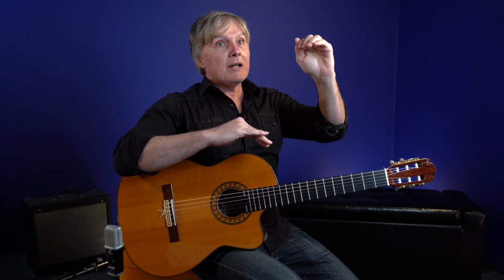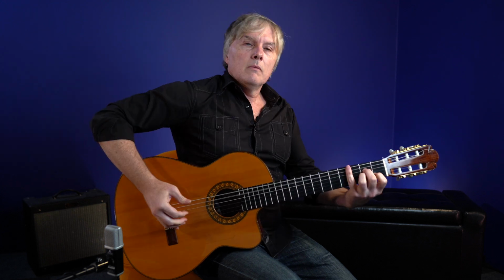Learn the World's Most Famous Tango on Guitar!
Learn how to play the world's most famous Argentine tango on guitar. In this tutorial, we focus on the A section of *La Cumparsita* - learning the melody in two octaves, the chords, the music theory behind the song and how to put the melody and chords together to create your own solo arrangement. It doesn't have to be hard! You just have to create some drama and *ATTITUDE* to give it that quintessential Tango feel.

0:00-0:24 La Cumparsita tango intro example
0:25-0:46 What you're going to learn in this guitar tutorial
0:47-1:35  History of La Cumparsita and some elements of Tango music and rhythm
1:36-1:58 How to strum a basic tango rhythm on guitar
1:59-2:10 The similarity of The Police's "Roxanne" and the tango rhythm
2:11-3:11 Tango syncopation and an easy thumb exercise to get into the tango rhythm
3:12-5:29 The melody of La Cumparsita
5:30-6:05 Master the nylon string with my course The Ultimate Nylon String Guitar Guide
6:04-8:35 The chords of La Cumparsita
8:36-10:23  The music theory behind La Cumparsita (harmonic and Hungarian minor scales)
10:24-11:59 Building a chord melody solo guitar arrangement with the melody and bass notes
12:00-13:27 Adding syncopation to the bass notes
13:28-15:44 Adding more notes from the chords to fill out the solo arrangement
15:45-18:31 Playing the melody one octave higher
18:32-18:58 An example of what you can play with all that you've learned in this lesson
18:59-19:21 Two great ways to end this tango (the Tango en Skaï ending)
19:22-19-34 If you like Argentine tango for guitar, this is one of 5 rhythms every nylon string guitarist should know